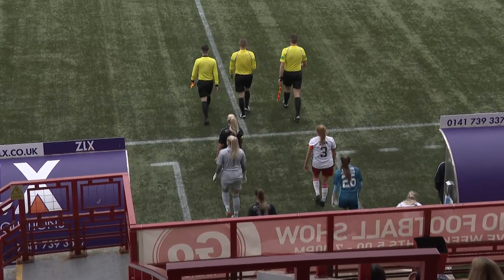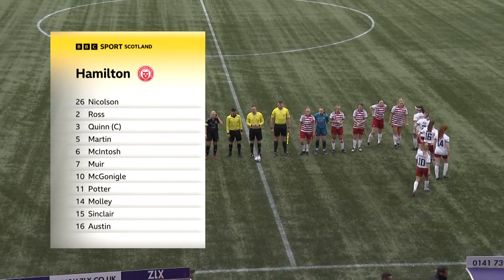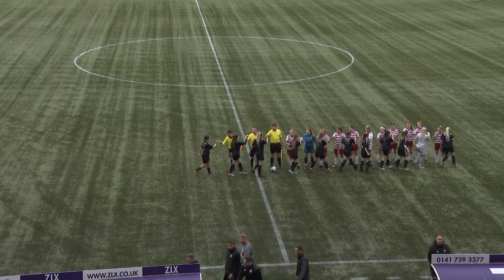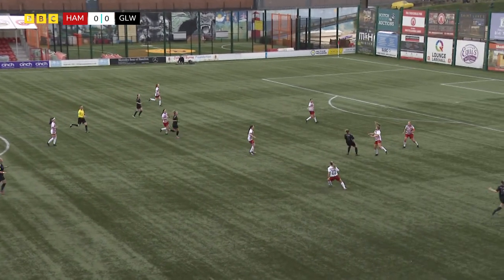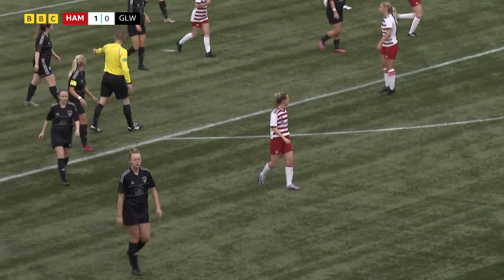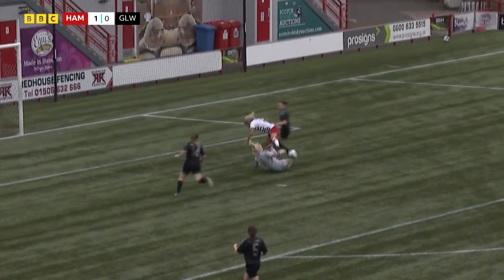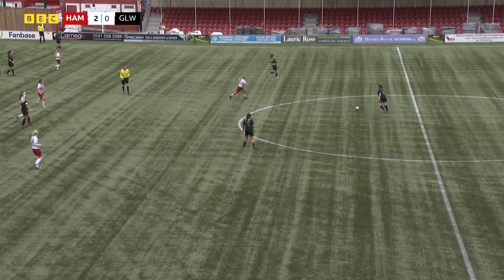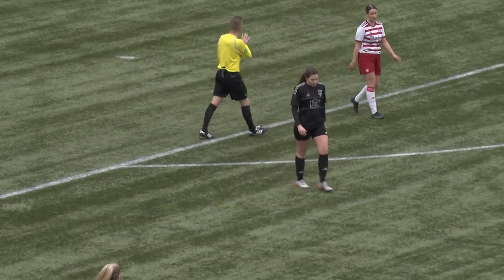Hamilton Academical 2-0 Glasgow Women | Accies reduce gap to relegation play-off rivals | SWPL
Hamilton Academical are now just two points behind Dundee United and Aberdeen in their bid to avoid the relegation play-off. Early goals at the start of both halves were enough for Accies in a game that they never looked like loosing. Glasgow Women, while the split has been kinder to them, remain without a point in the Park's Motor Group SWPL this season.

The SWPL is the leading women's sporting competition in Scotland, covering the top 20 football teams in the country.